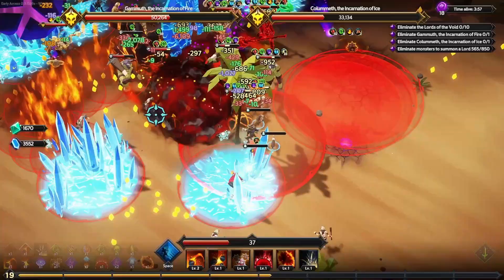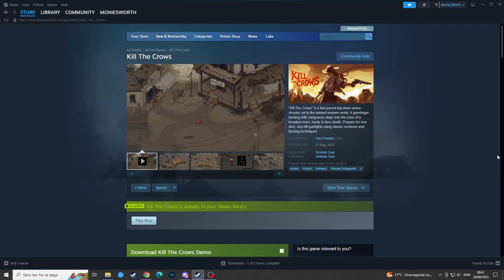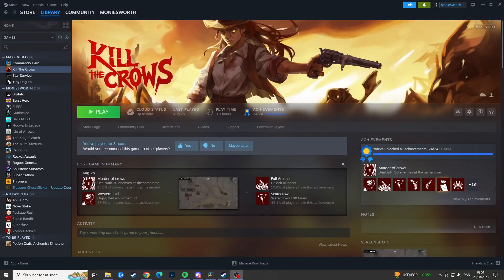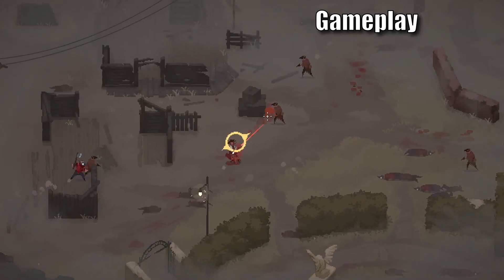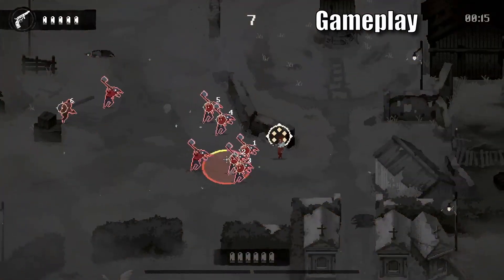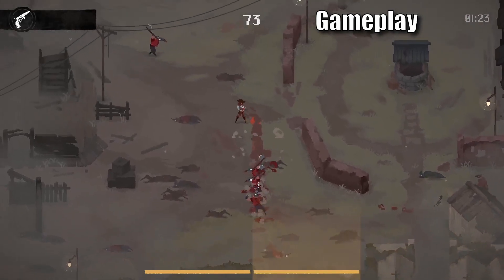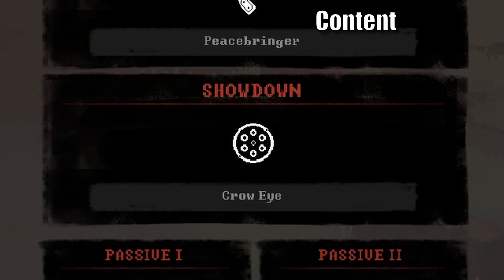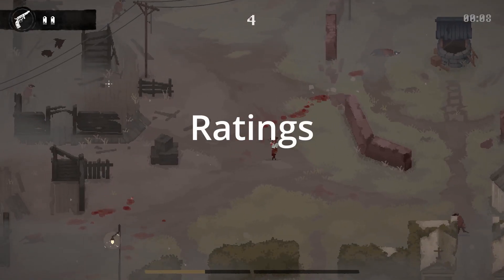Is Kill The Crows a Hidden Gem or a Waste of Money?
I bought Kill The Crows on Steam for 4.99 € with the intention of playing it for 5 hours! Join me to see if Kill The Crows is worth your money?

0:00 Intro
0:16 Review
3:12 Outro